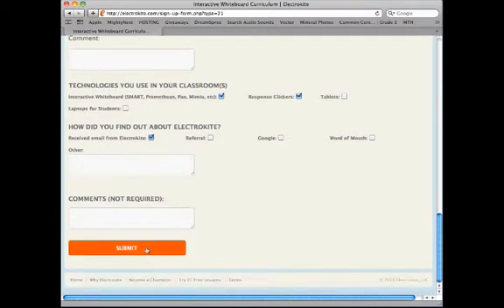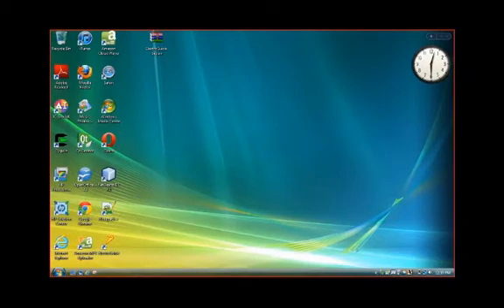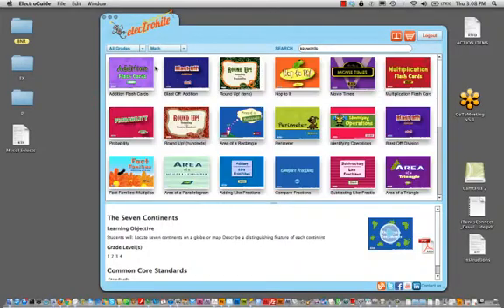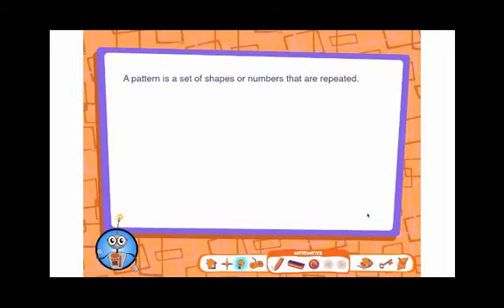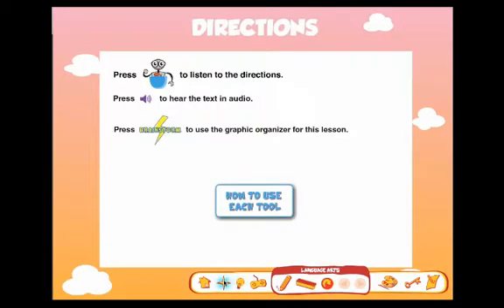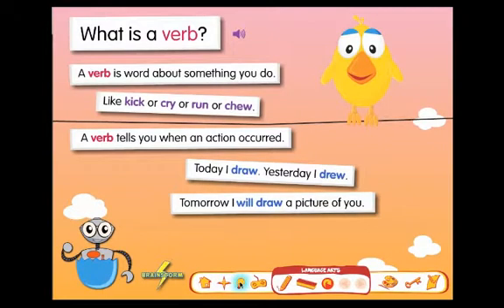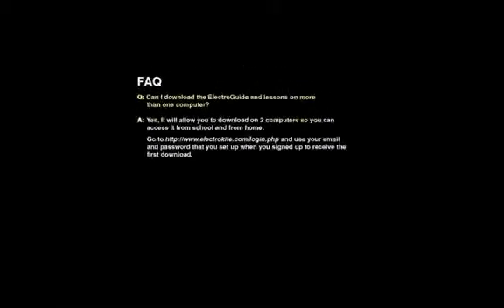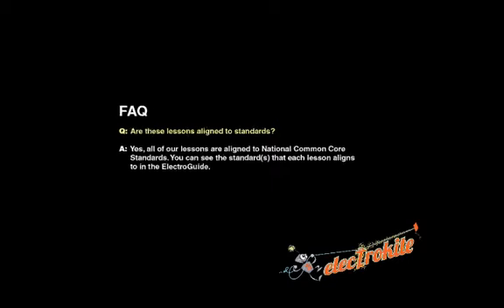V2_GUI_Screencast.mp4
Your guide to using Version 2 of the ElectroGuide lesson browser and Electrokite lessons.